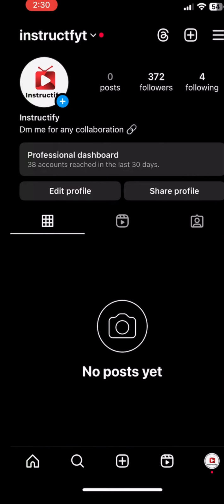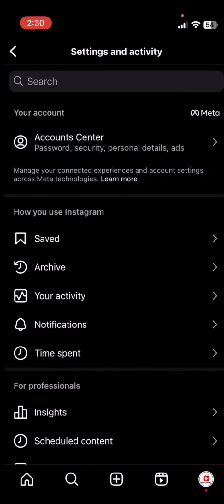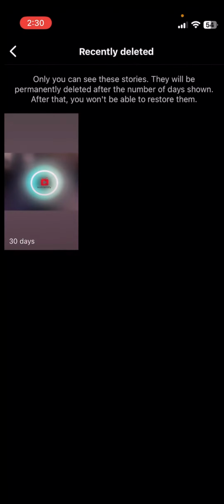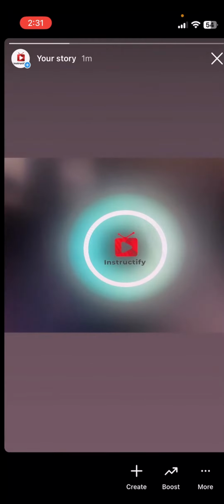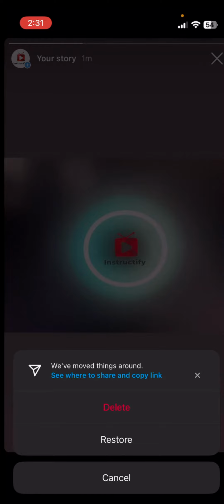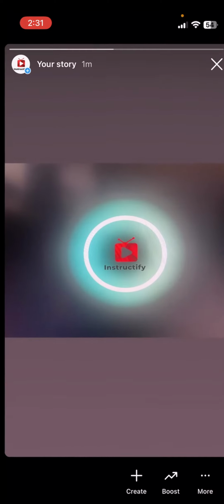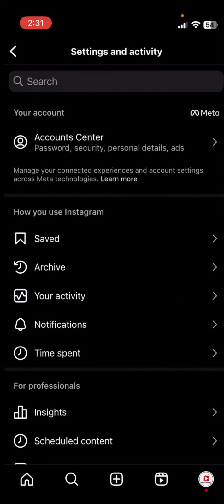How to Add Instagram Highlight without Posting to Story (2025)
Want to add a highlight to your Instagram without posting it to your story? This guide will show you how to add Instagram highlights directly in 2025 without any public posts.